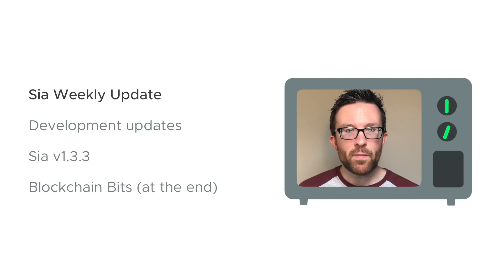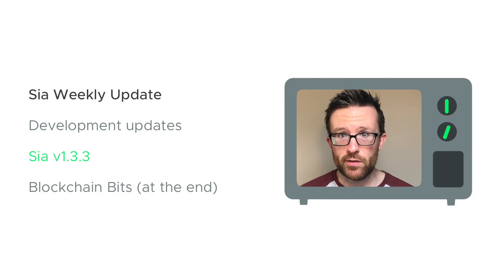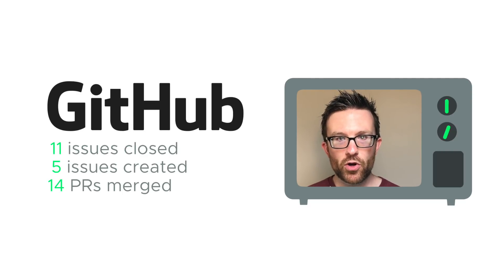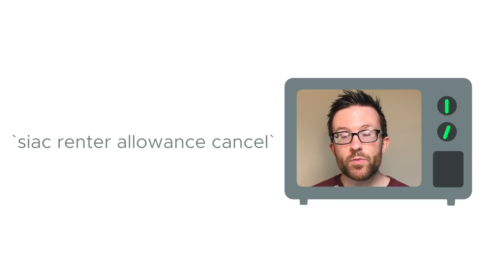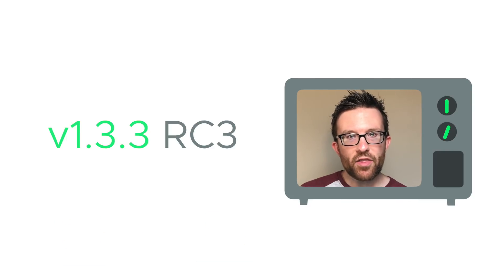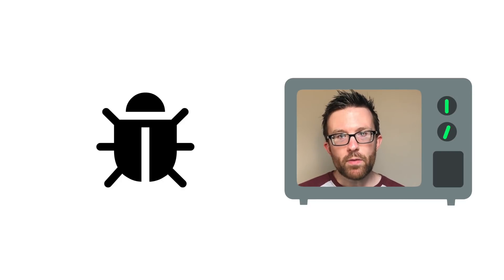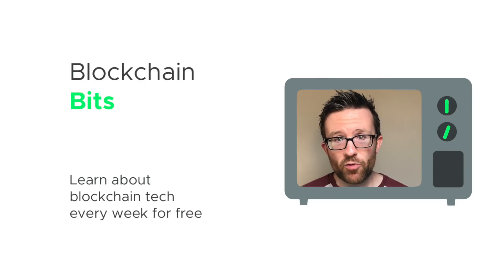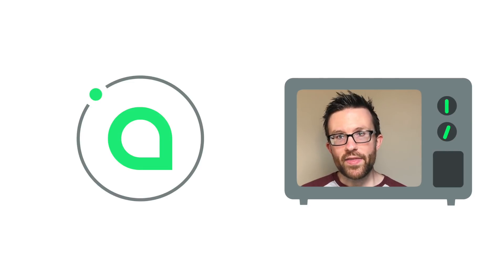Sia Weekly Update – Week of May 28, 2018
00:12 Sia's Github

00:35 Sia's Discord server

00:50 Blockchain Bits